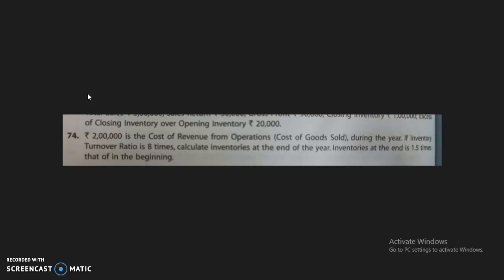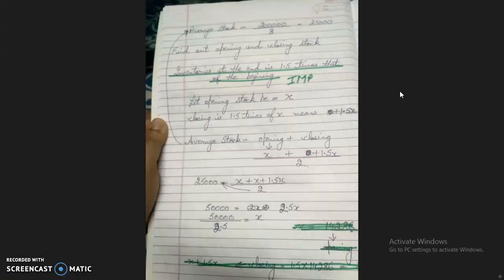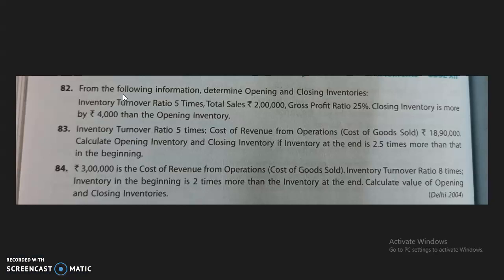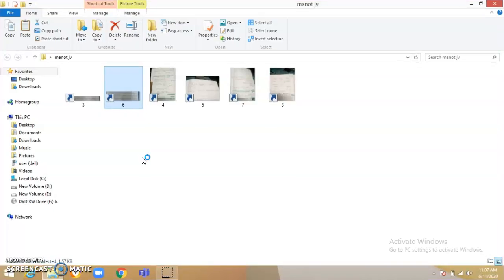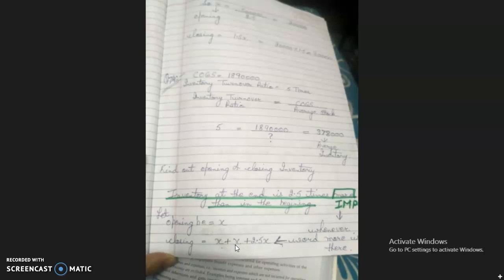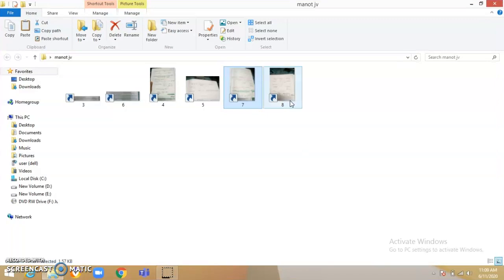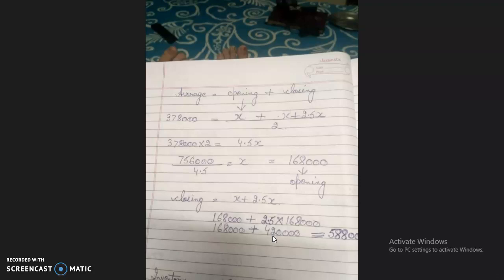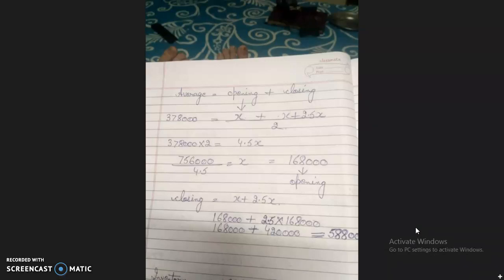inventory turn over ratio part 2